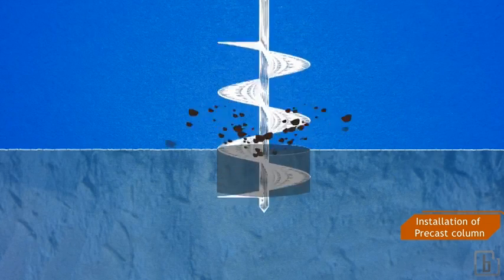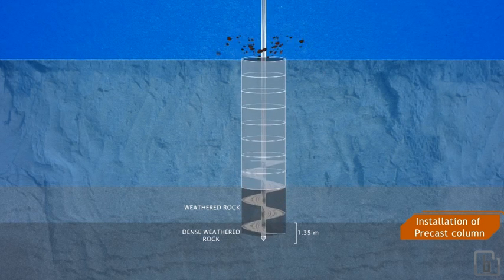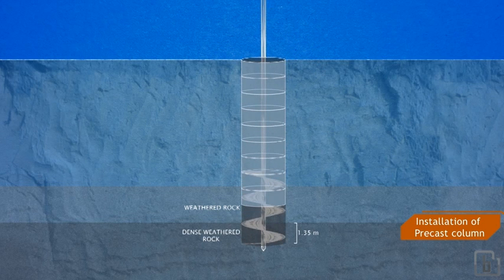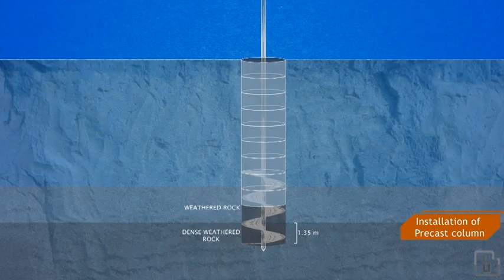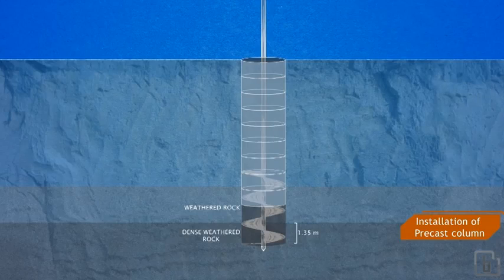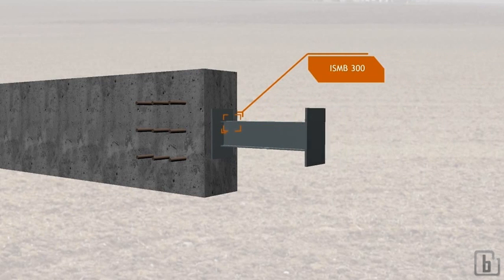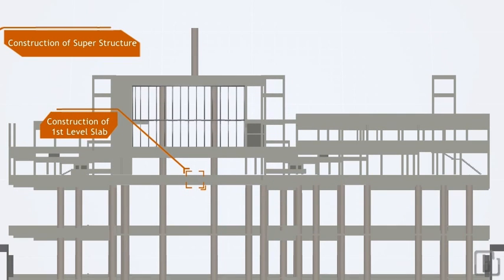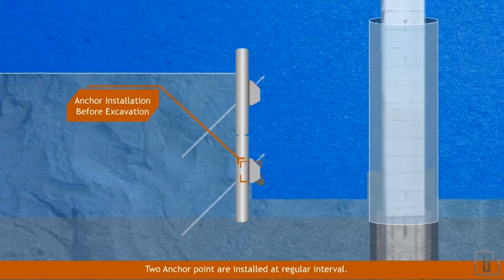Xây dựng bằng công nghệ Top-Down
Công nghệ thi công Top-down (từ trên xuống), tiếng Anh là Top-down construction method, là công nghệ thi công phần ngầm của công trình nhà, theo phương pháp từ trên xuống, khác với phương pháp truyền thống: thi công từ dưới lên. Trong công nghệ thi công Top-down người ta có thể đồng thời vừa thi công các tầng ngầm (bên dưới cốt ± 0,00 (cốt ± 0,00 tức là cao độ mặt nền hoàn thiện của tầng trệt công trình nhà, đọc là cốt không)) và móng của công trình, vừa thi công một số hữu hạn các tầng nhà, thuộc phần thân, bên trên cốt không (trên mặt đất).
Trong công nghệ Top-down, các tầng hầm được thi công bằng cách thi công phần tường vây bằng hệ cọc barrette xung quanh nhà (sau này phần trên đỉnh của tường vây dùng làm tường bao của toàn bộ các tầng hầm) và hệ cọc khoan nhồi (nằm dưới chân các móng cột) bên trong mặt bằng nhà. Tường vây thi công theo công nghệ cọc nhồi bê tông tới cốt mặt đất tự nhiên hoặc cốt tầng trệt (cốt không).
Một số công trình thi công bằng phương pháp Top-Down ở Hà nội:
1. Vincom.
2. Toà nhà VietComBank
3. Royal City